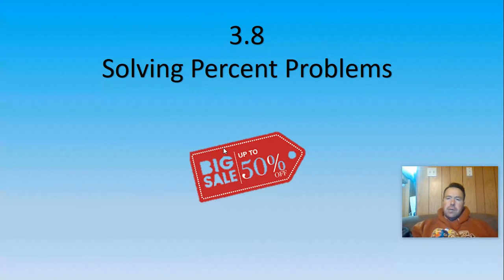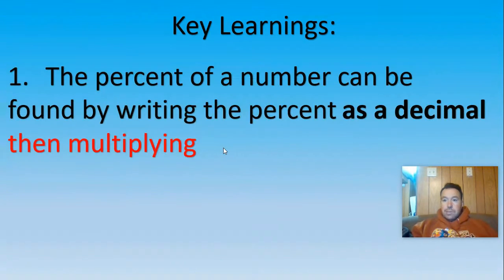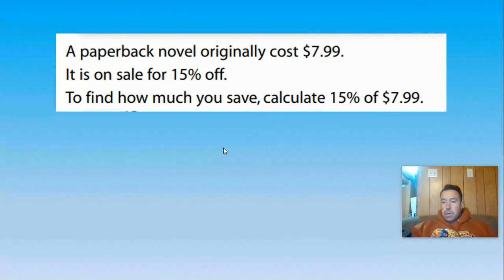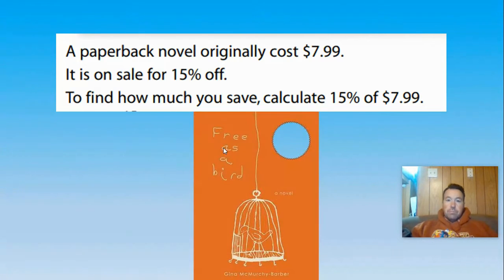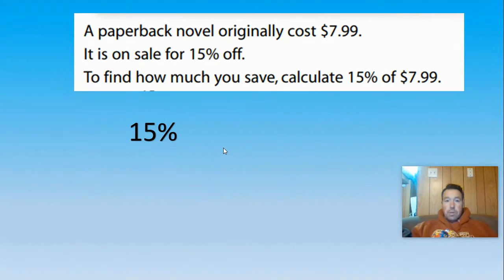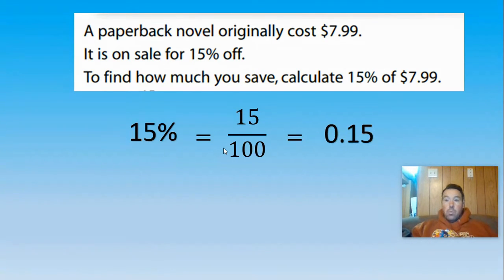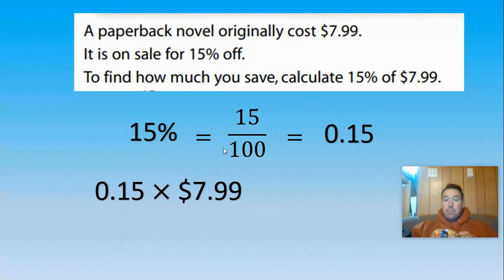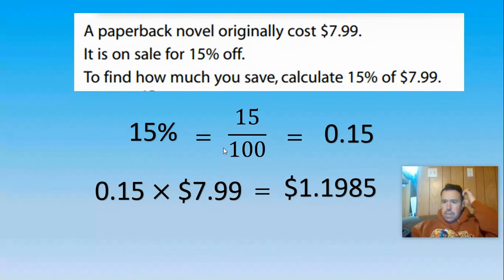38 Solving Percent Problems